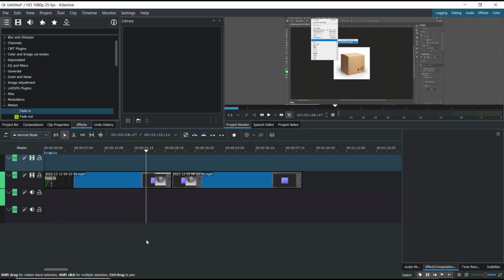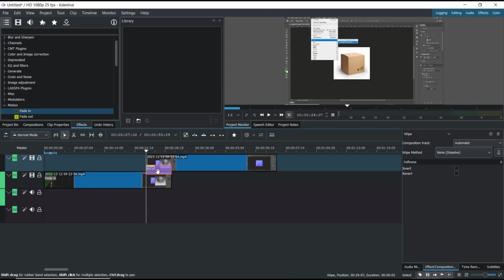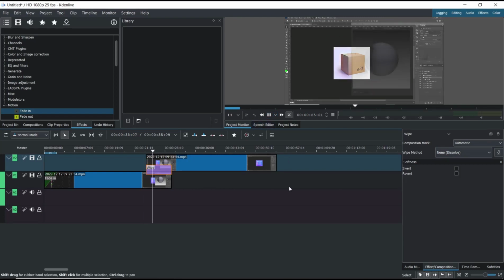Kdenlive How To Dissolve Transition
Learn how to create a smooth dissolve transition in Kdenlive with this step-by-step tutorial. Enhance your video editing skills using this popular open-source software.